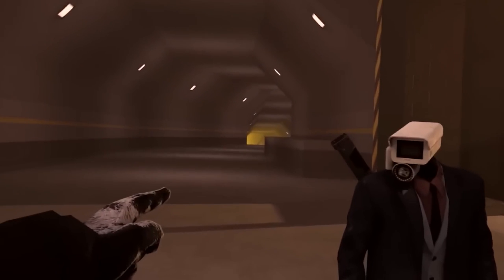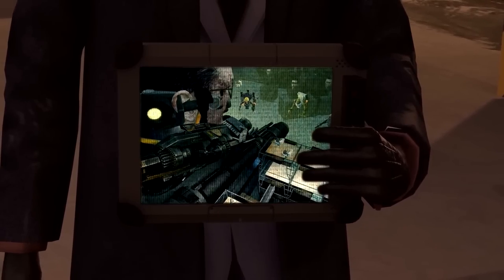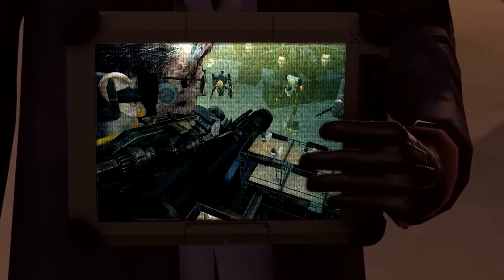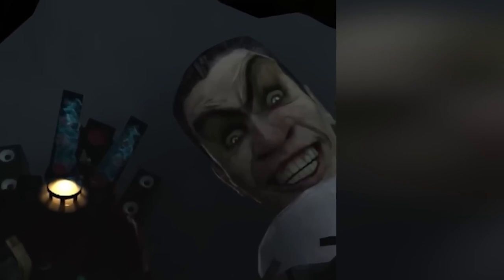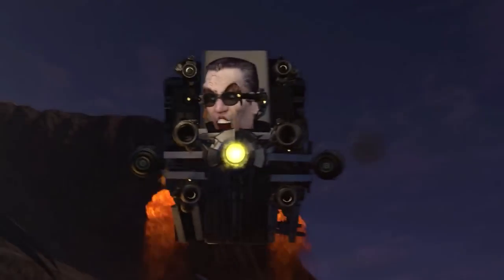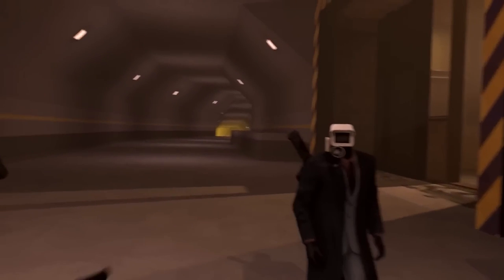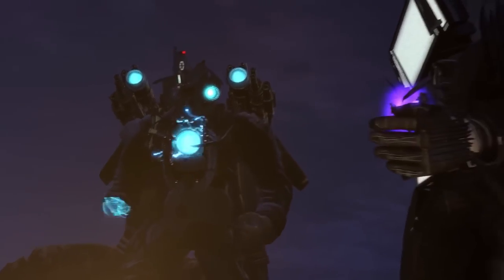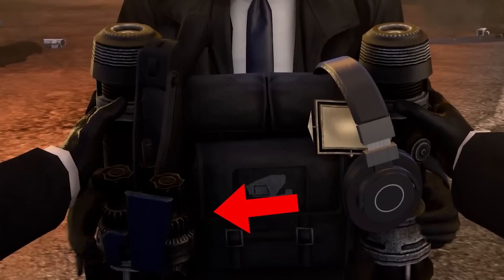ALLIANCE ASSAULTING SKIBIDI BASE! Episode 69 Secret Scenes Skibidi Toilet